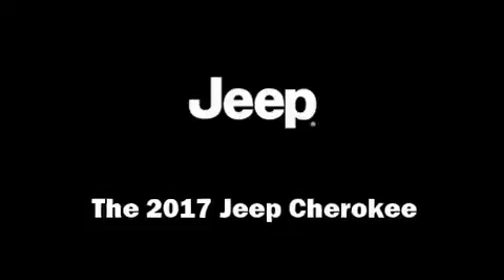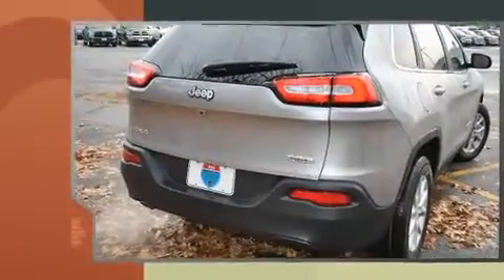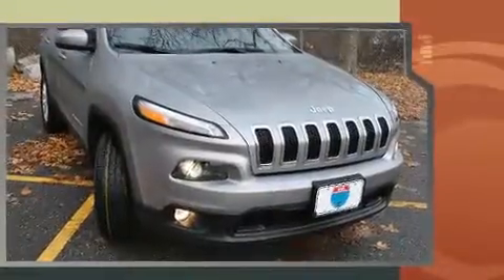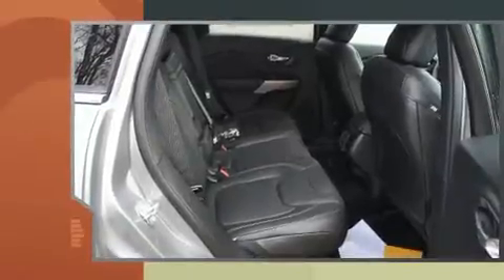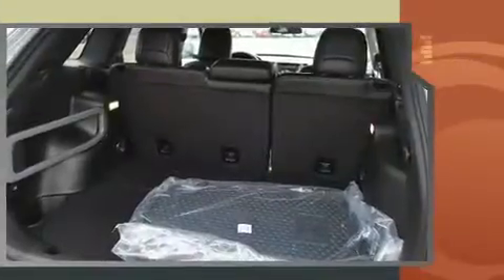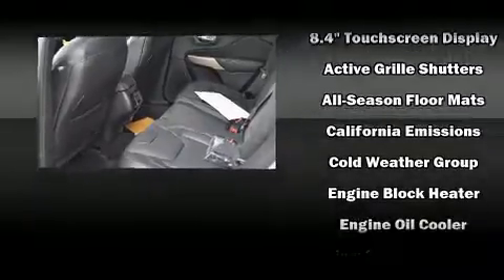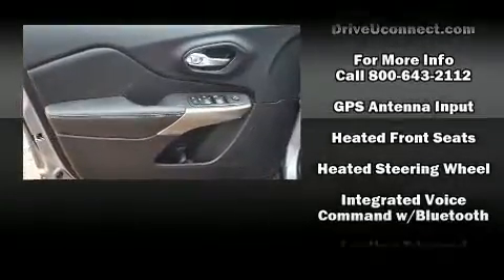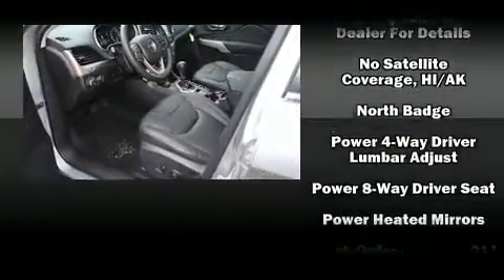2017 Jeep Cherokee Latitude 4x4 in Lowell, MA 01852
495 Chrysler Jeep Dodge Ram SRT
732 Rogers St

You can expect a lot from the 2017 Jeep Cherokee. It features an automatic transmission, 4-wheel drive, and a 2.4 liter 4 cylinder engine. It distinguishes itself from the competition with features such as: a rear window wiper, 1-touch window functionality, a trip computer, telescoping steering wheel, an overhead console, a roof rack, and a split folding rear seat. With high intensity discharge headlights illuminating your path, you'll always appreciate maximum visibility. Jeep also prioritized safety and security with features such as: head curtain airbags, front and rear SIDE impact airbags, traction control, brake assist, anti-whiplash front head restraints, ignition disabling, an emergency communication system, and 4 wheel disc brakes with ABS. Electronic stability control ensures solid grip atop the road surface, no matter how challenging the driving conditions. We pride ourselves in the quality that we offer on all of our vehicles. Please don't hesitate to give us a call.